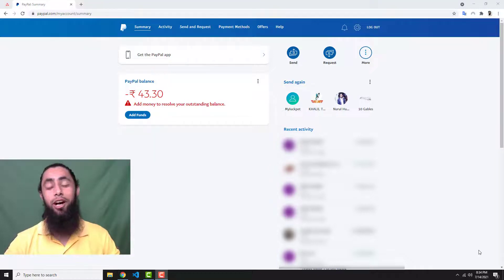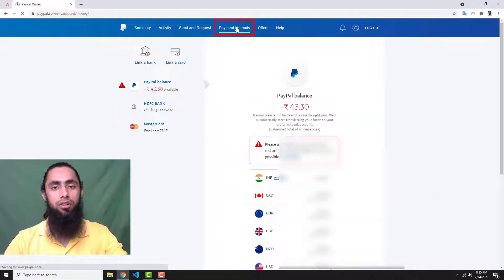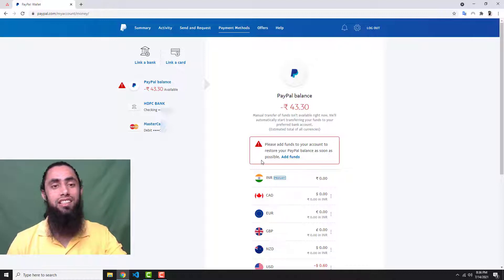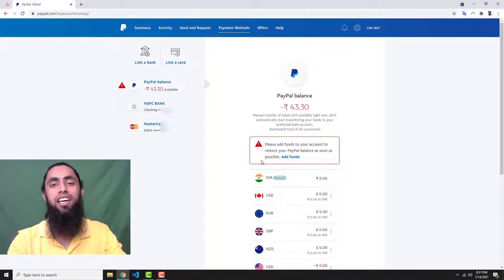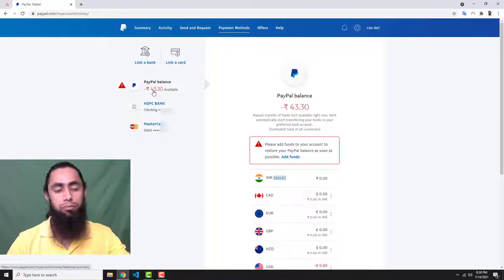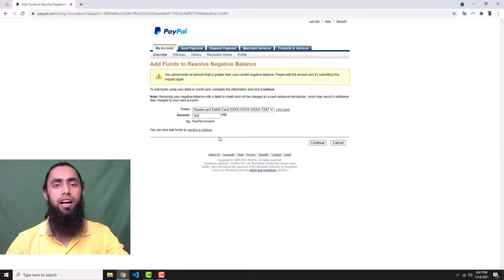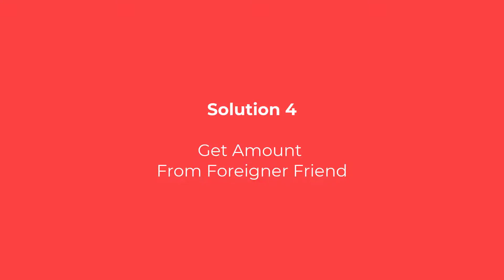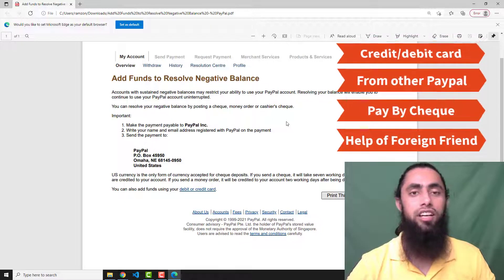Add Money to Resolve Your Outstanding Balance | 4 Solutions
Please add funds to your account to restore your paypal balance as soon as possible.

Add Money to Resolve Your Negative Balance | 4 Solutions
Add Money to Resolve Your Outstanding Balance
the amount you have entered exceeds the add or withdraw funds limit.
add funds to resolve negative balance.
the recipient is currently unable to receive payments.

👋Skype: mohdramzaan112